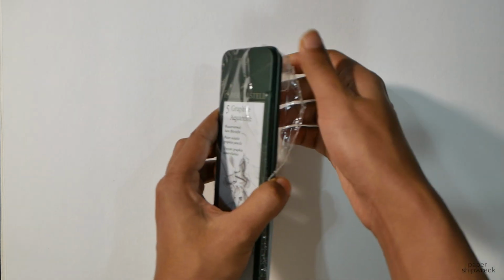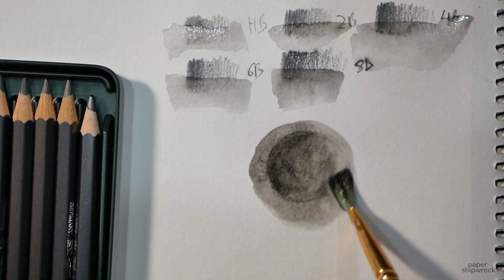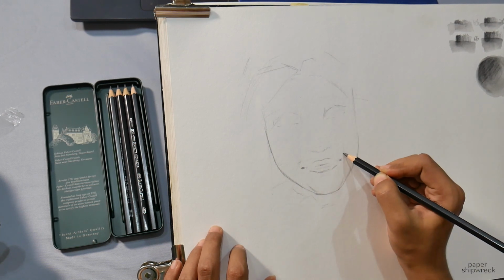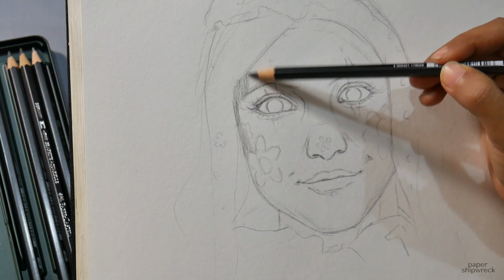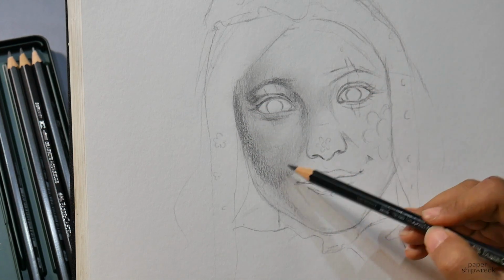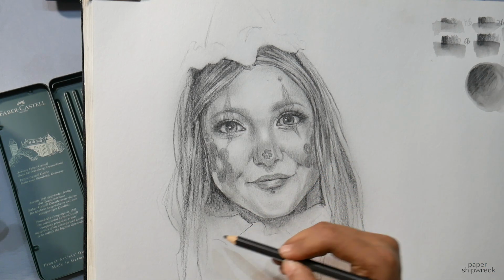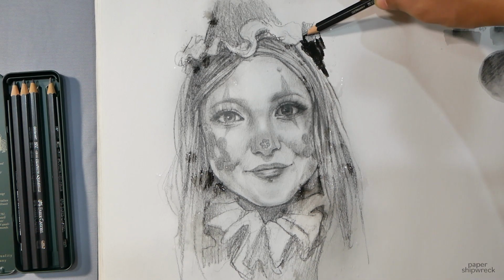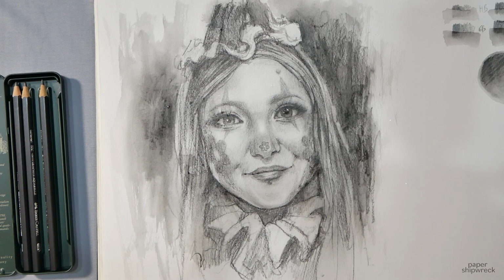Test/Review of Faber Castell Watersoluble Graphite | kind of chatty Sketchbook Session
I think I need to make a follow up to this video trying out different art styles with it. I wanted to get those graphitone type sticks too so I'm adding that to the list.
Doesn't Jazza constantly use this kind of thing for sketching nowadays also?